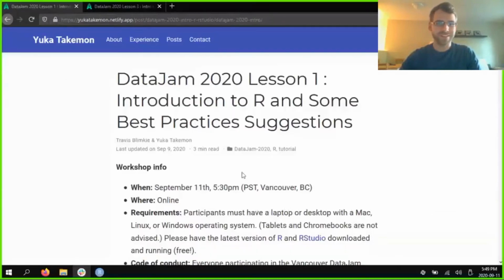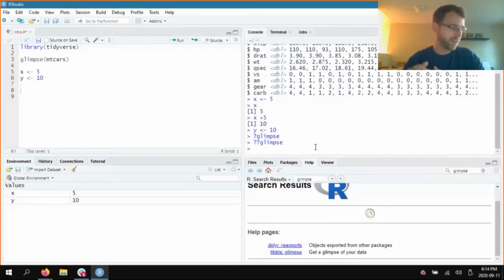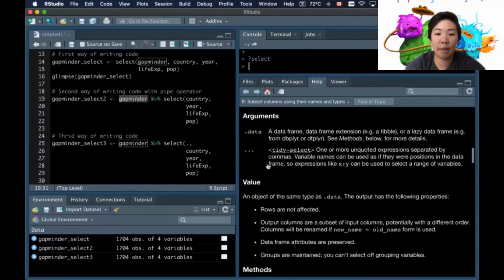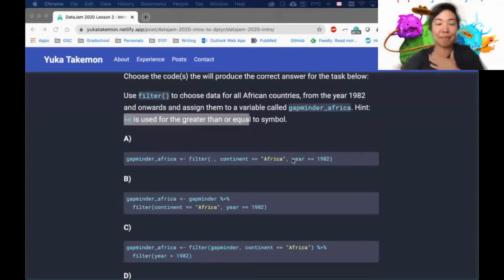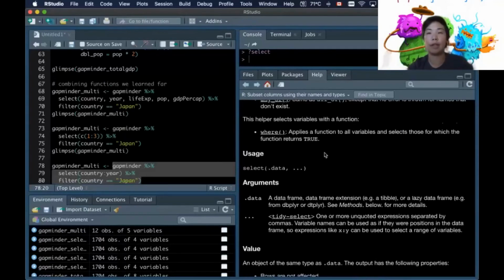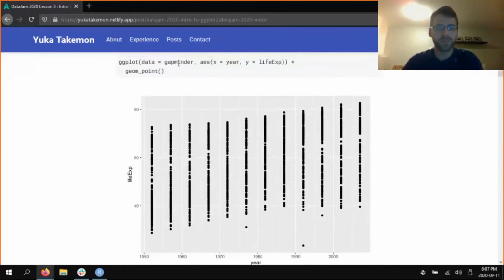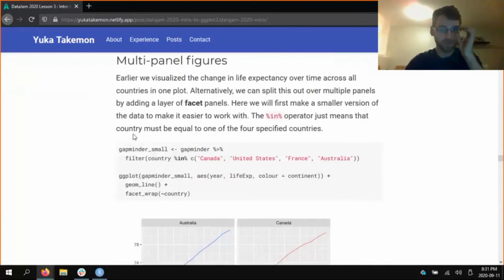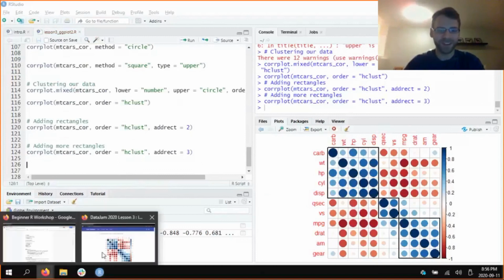R Beginner Workshop @ Vancouver Datajam 2020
Workshop Delivered by Yuka Takemon and Travis Blimkie as part of Vancouver Datajam 2020.